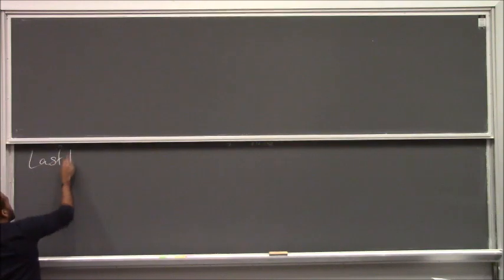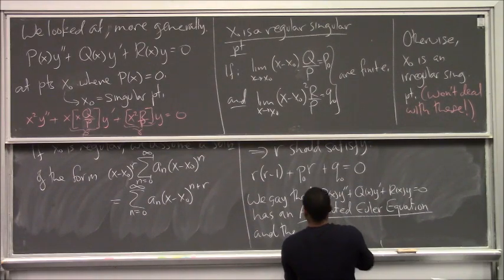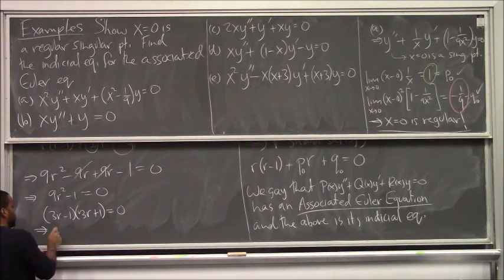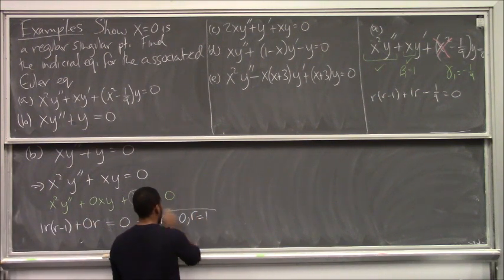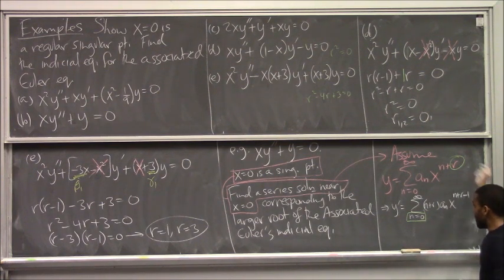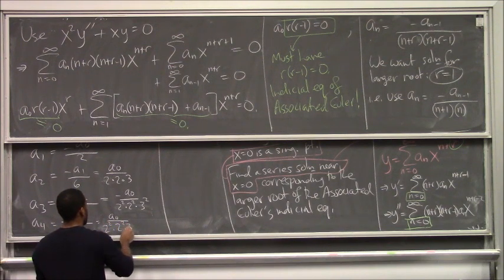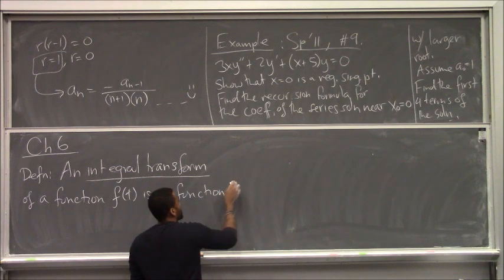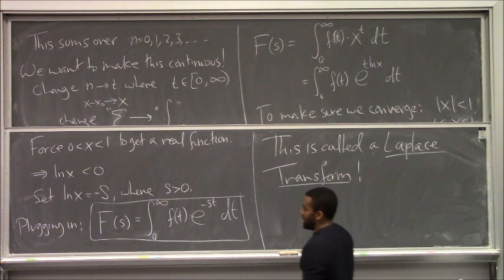Math 391 Lecture 21 - Series solutions near regular singular points; Intro to Laplace Transform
Botched the explanation of Laplace transform because I was rushing at the end and confused myself, might fix it next time :p